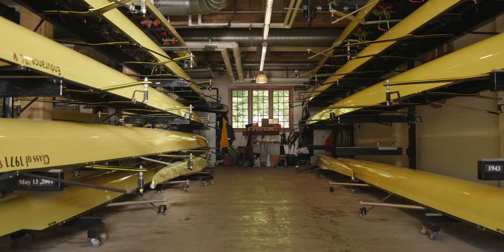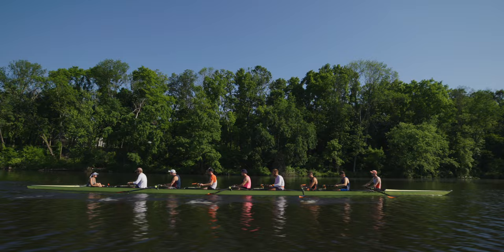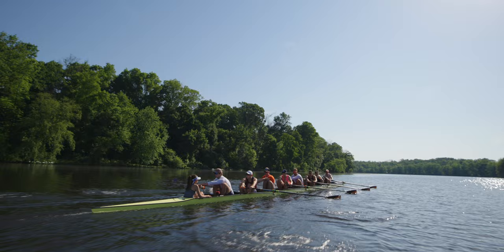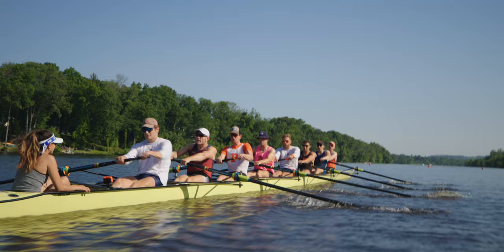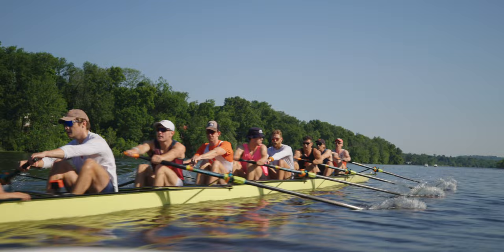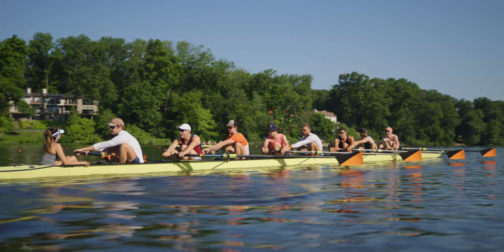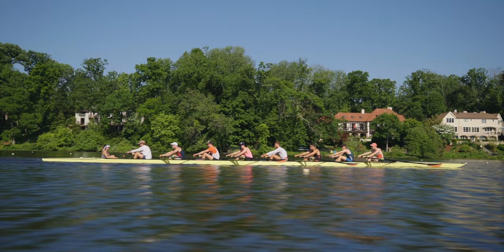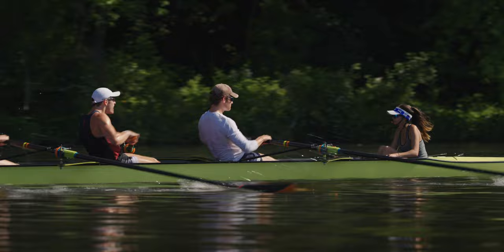A Morning with Princeton Men's Rowing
Just a bit of footage from my morning with the lads getting primed for IRAs.

The Links
The YouTube Stuff
►  Subs at upload: 748
► Video Tags
Video Outline
0:00 - Shuvma
0:27 - Shmoove Feet Out
6:10 - Tasty Licks